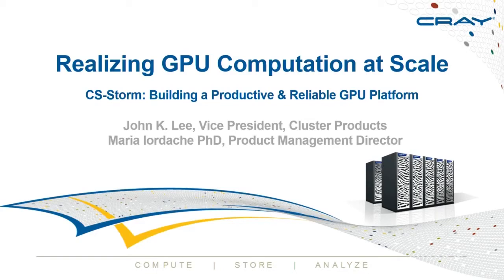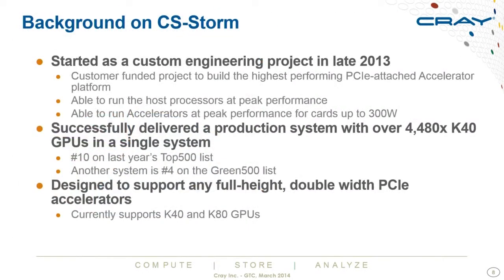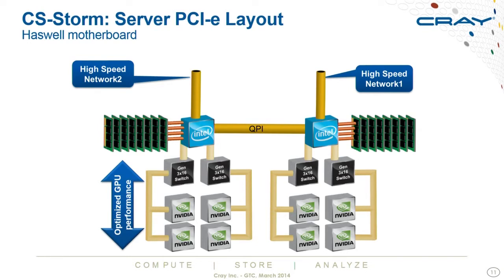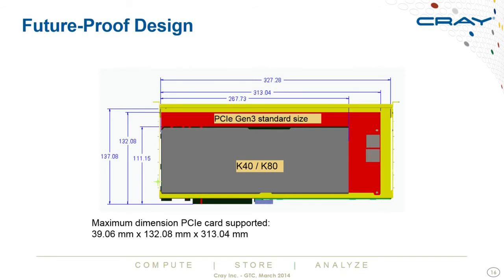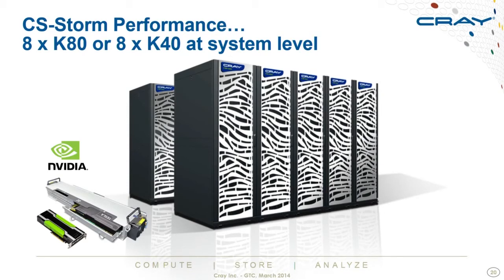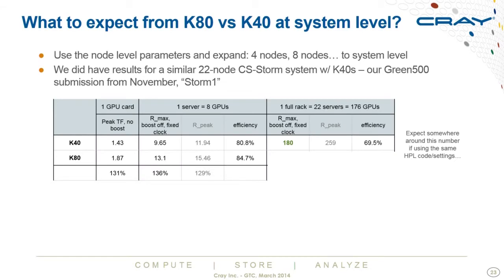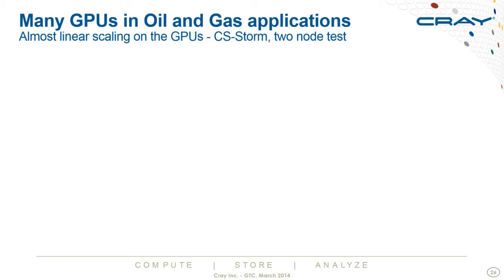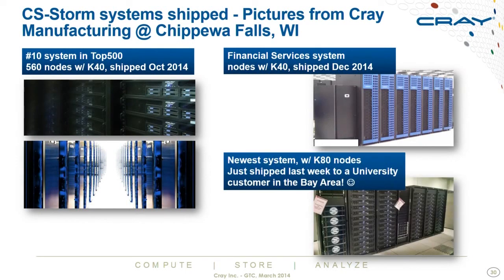Realizing GPU Computation at Scale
In this video, John Lee from Cray presents: Realizing GPU Computation at Scale.

"GPUs deliver compelling performance in a very energy efficient and compact package. However, a number of requirements have to be satisfied in order to extract this performance. This talk will discuss Cray's experience with scaling behavior on systems built from 8 GPU servers, using K40 or K80 GPUs, as a function of algorithm, data flow and interconnect. Some of these examples were validated on systems ranging up to the 10th fastest supercomputer in the world (#10 on the Top500 list) and the 4th greenest supercomputer (#4 on the Green500).

Learn how to program NVIDIA GPUs using Fortran with OpenACC directives. The first half of this presentation will introduce OpenACC to new GPU and OpenACC programmers, providing the basic material necessary to start successfully using GPUs for your Fortran programs. The second half will be intermediate material, with more advanced hints and tips for Fortran programmers with larger applications that they want to accelerate with a GPU. Among the topics to be covered will be dynamic device data lifetimes, global data, procedure calls, derived type support, and much more."